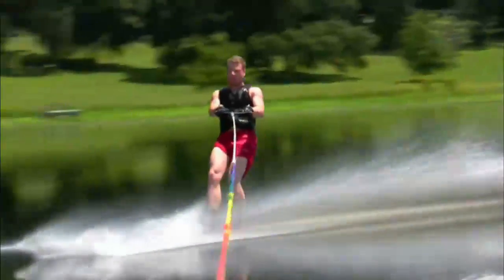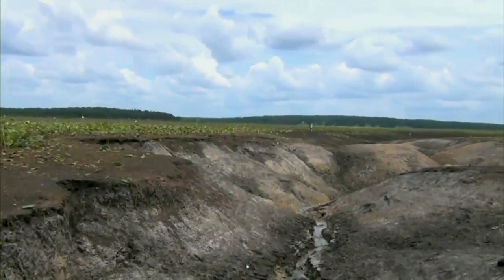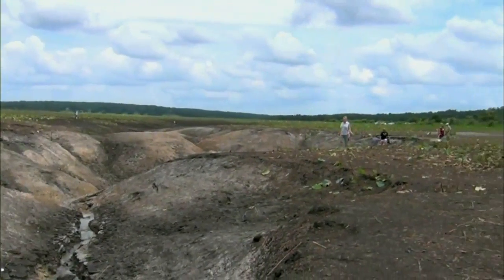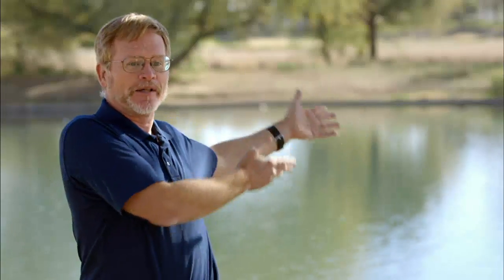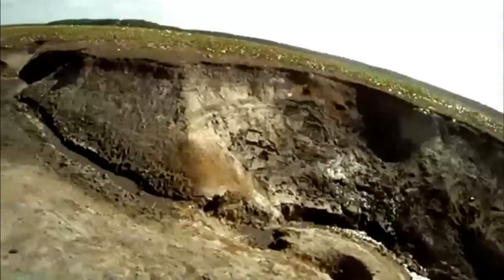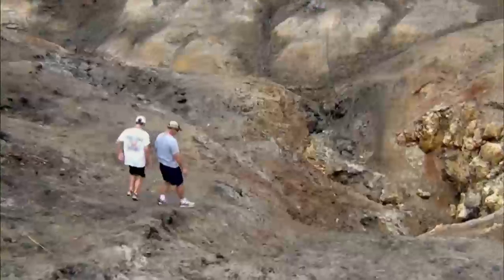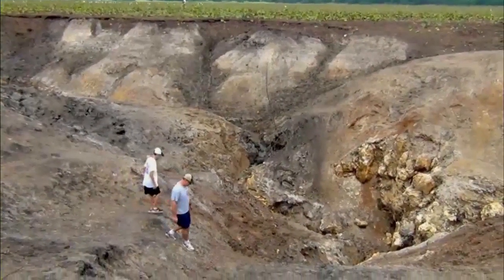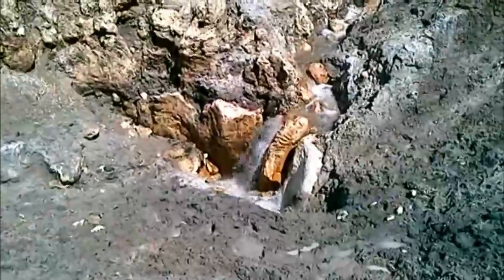Strangest Weather on Earth: Disappearing Lake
This 8 mile long, 4,000 acre lake has disappeared. Learn why on Strangest Weather on Earth, Sunday at 9/8c.